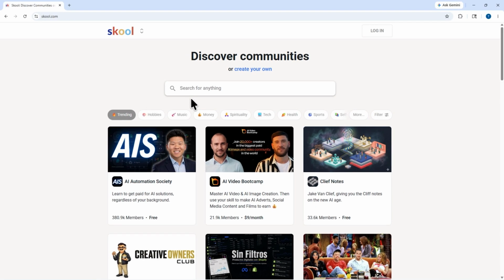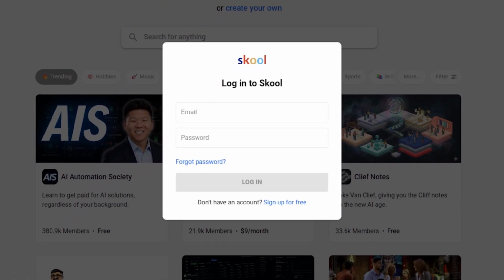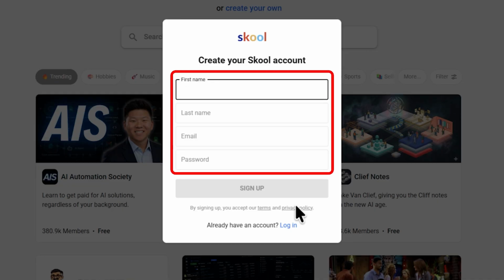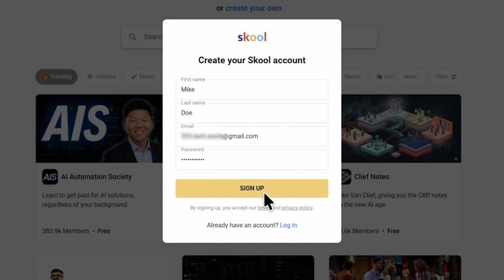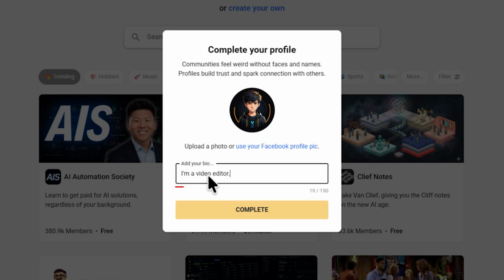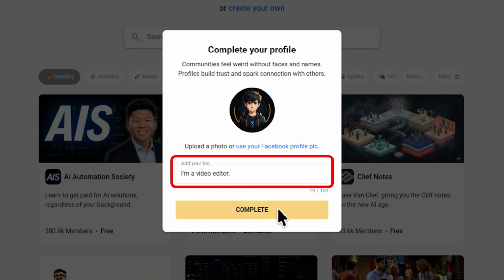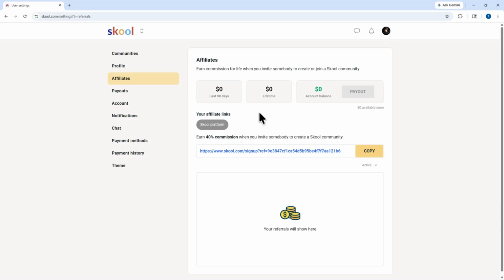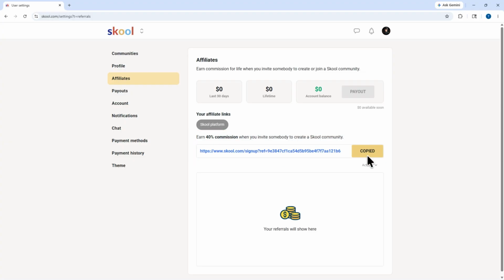How To Join Skool Affiliate Program | Get Paid by Inviting People to Create or Join Skool Communites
Learn how to join the Skool affiliate program and start to earn commissions by referring new users!